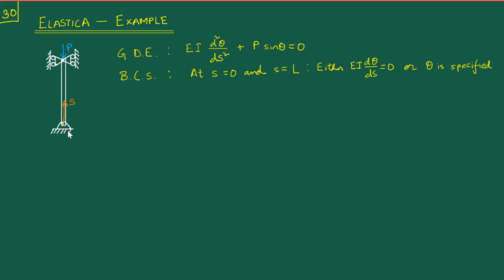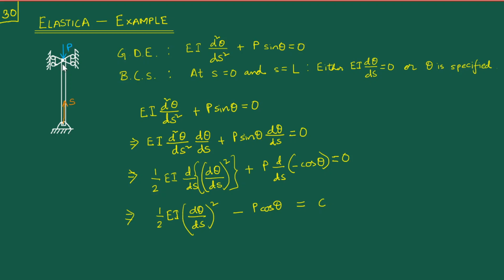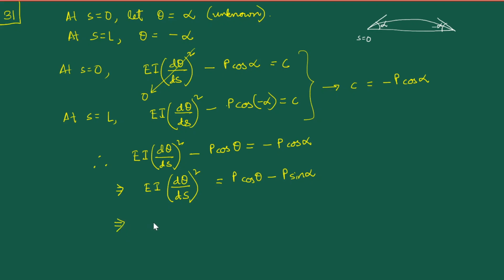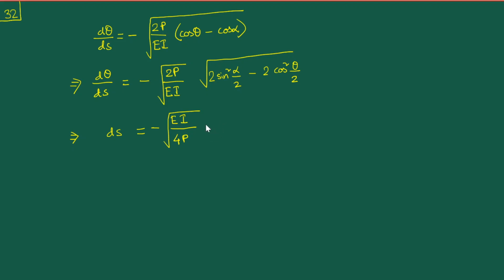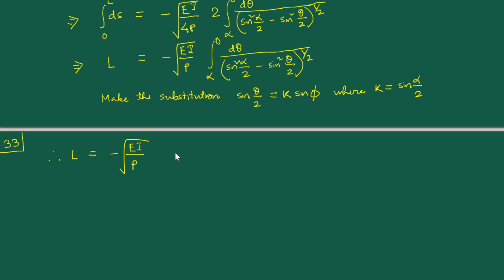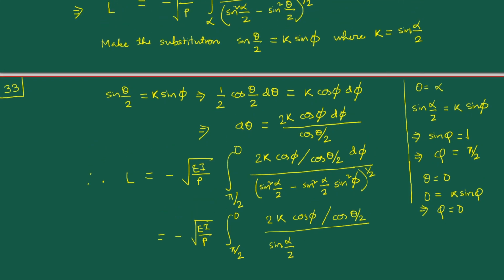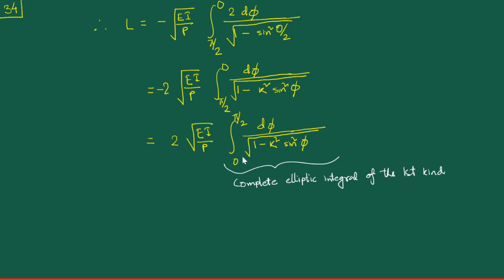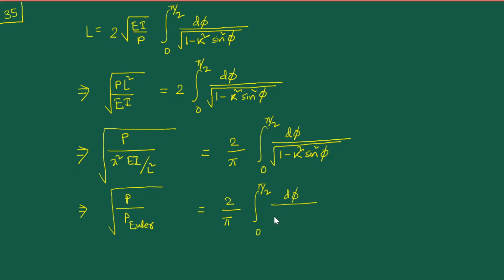[L31] Beam Theory – 11: Buckling – 6 (Elastica Example Solution, Part 1)